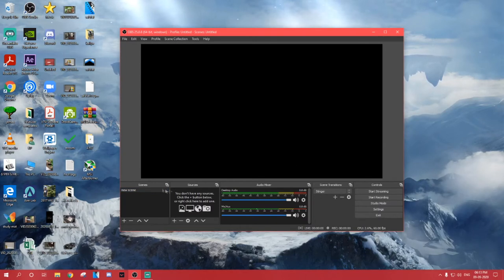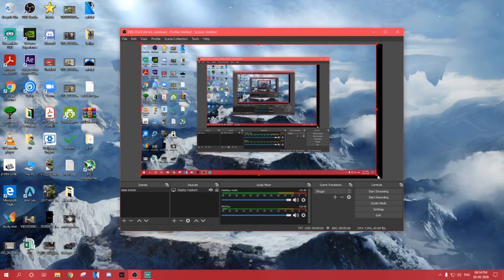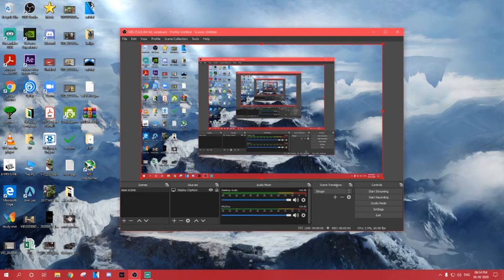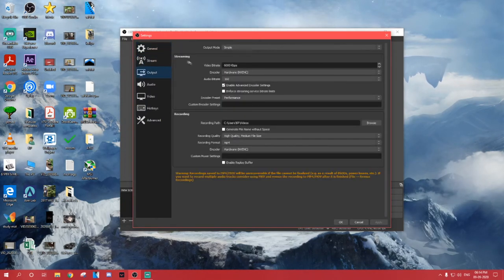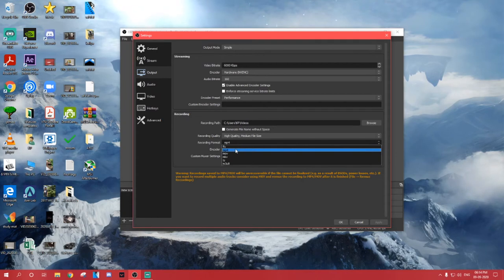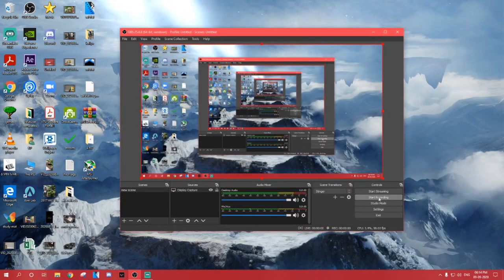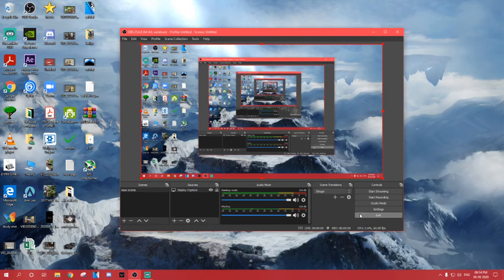Screen recording software for Windows 2020 | No watermark 🔥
In this video, we are showing you how to Screen recorder with an internal audio recording feature of open broadcaster software.